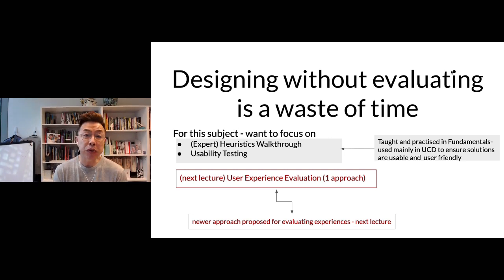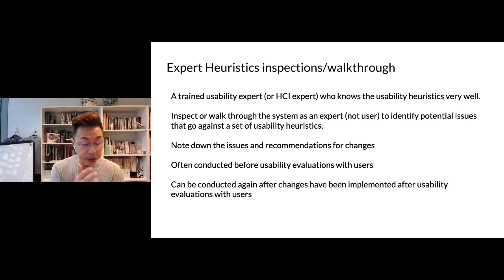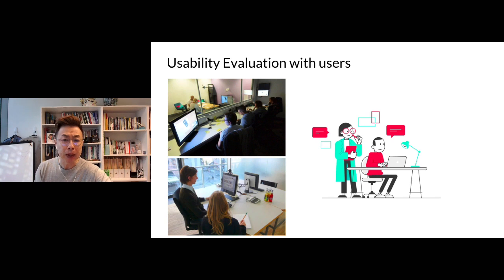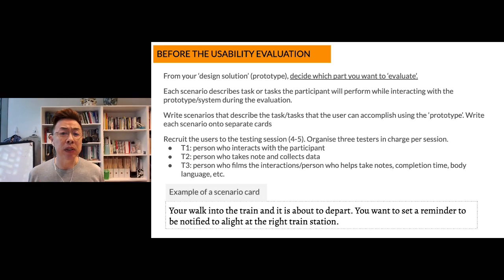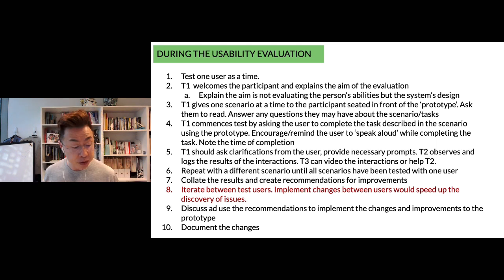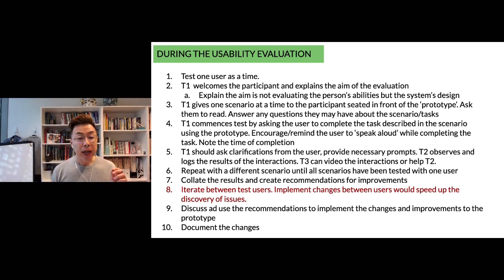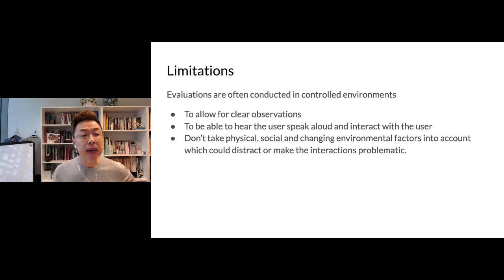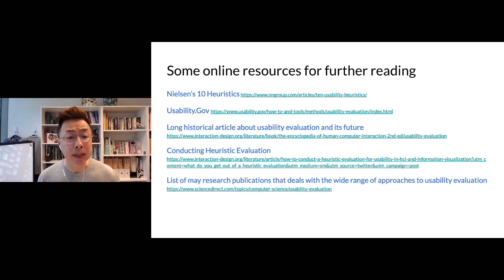Usability Evaluation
Advanced Interaction Design (Spring 2020)